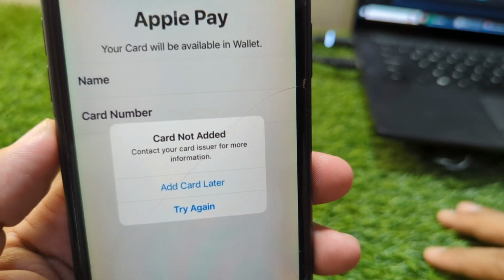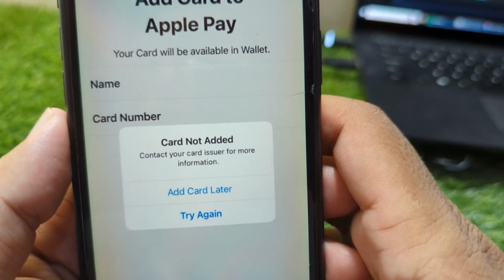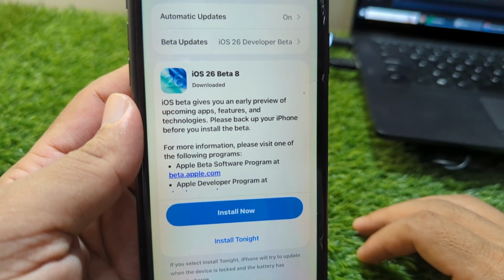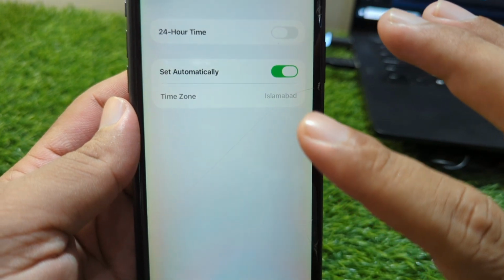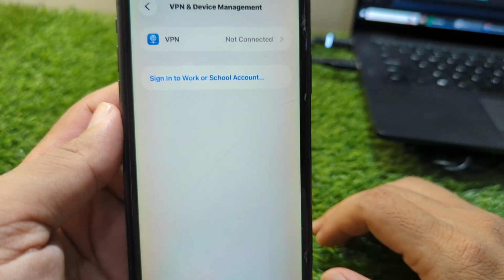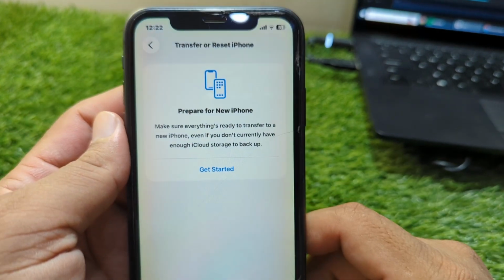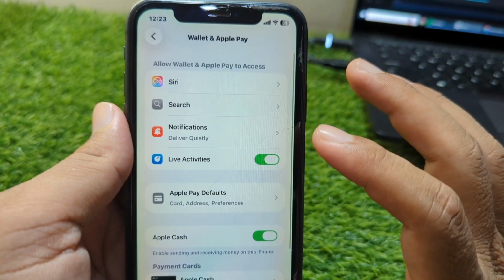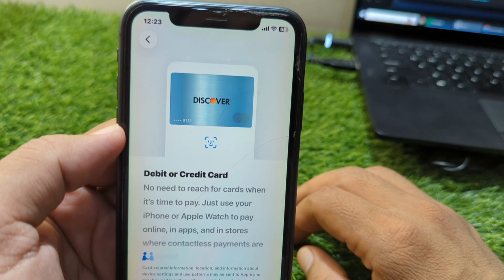Fixed! Could Not Add Card Try Again Later or Contact Your Card Issuer For More Information!Apple Pay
Are you seeing the error “Could Not Add Card – Try Again Later or Contact Your Card Issuer for More Information” when setting up Apple Pay? In this video, we’ll walk you through the reasons behind this error and provide step-by-step solutions to fix it quickly. Learn how to troubleshoot Apple Pay setup issues, verify your card with your bank, check your iPhone settings, and get Apple Pay working smoothly again. Whether you’re adding a debit card, credit card, or prepaid card, this guide will help you solve the problem and start using Apple Pay for secure and easy payments. Watch till the end for Apple support tips and iPhone troubleshooting tricks!